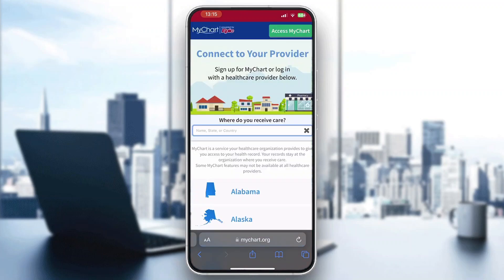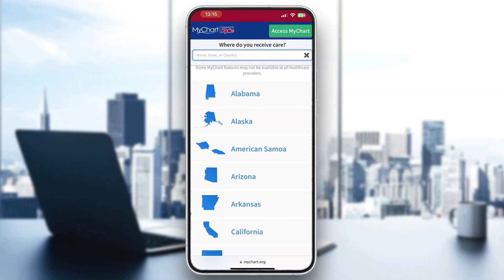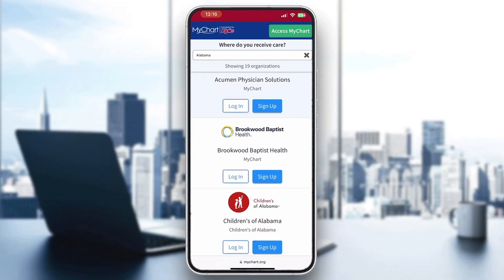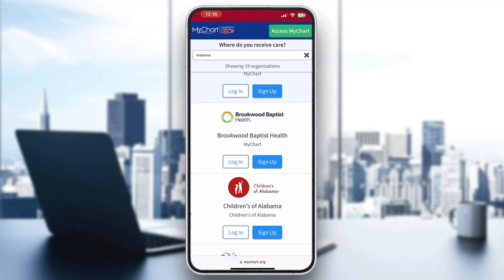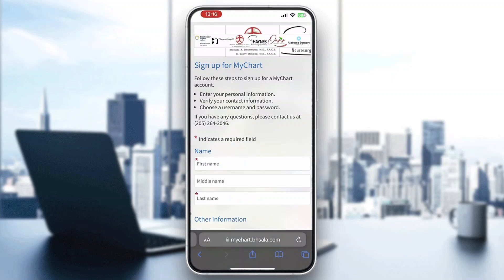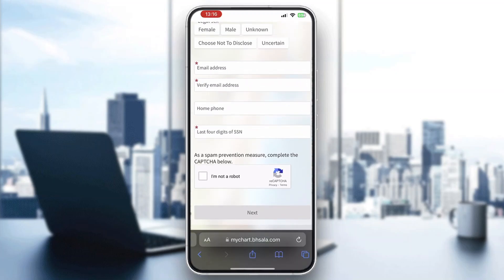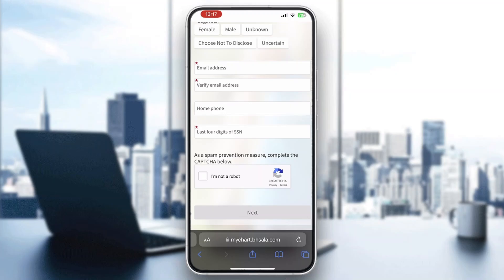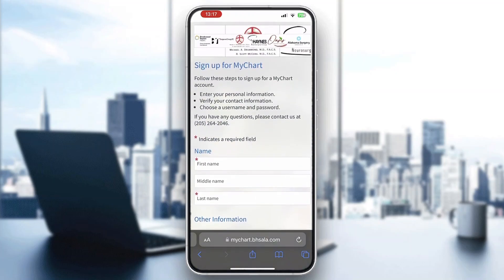How To Set Up MyChart Account Tutorial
Today we talk about set up mychart account,mychart,how to set up mychart account